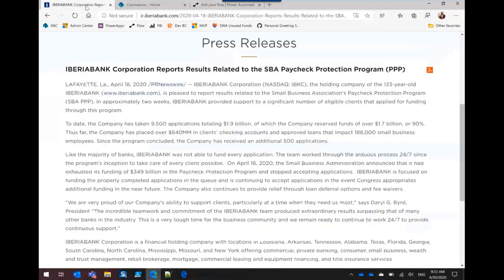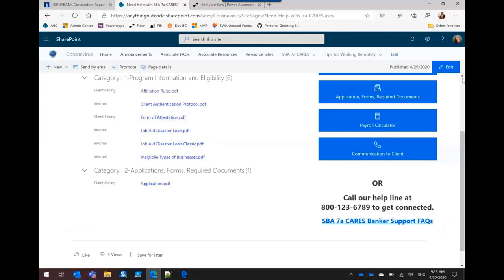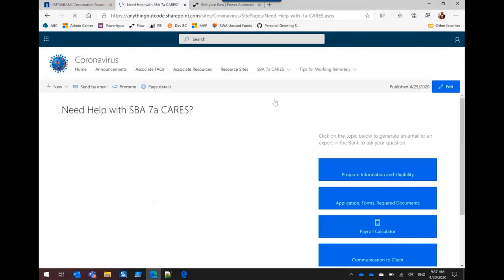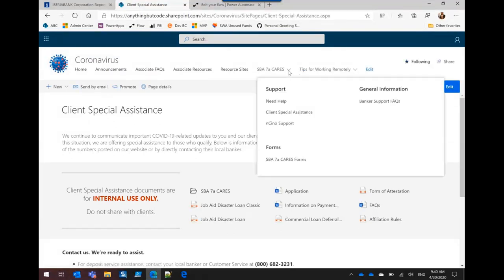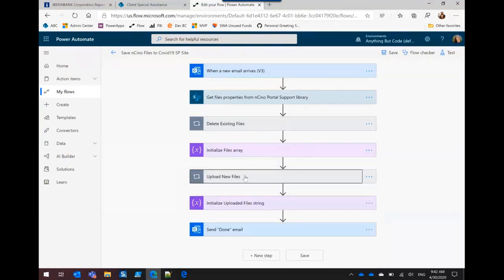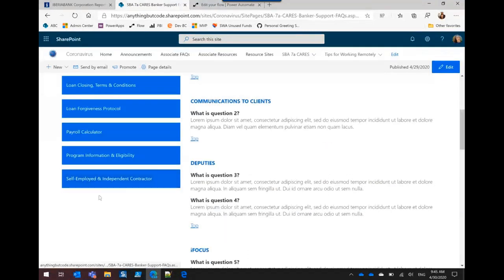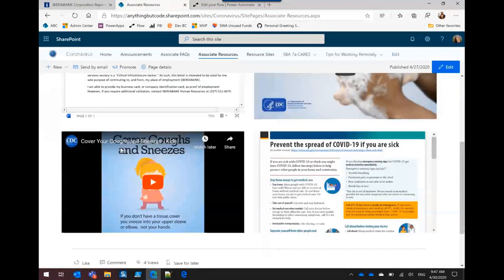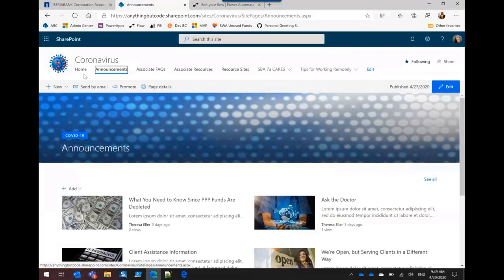Inside The Vault: How IBERIABANK is using SharePoint Online during COVID-19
In this 16-minute walk through, a regional bank SharePoint Administrator Theresa (Eller) Lubelski, shares how she delivered in days a no code out-of-box solution using SharePoint Online and Power Automate to respond to COVID-19 requirements.  Power Automate is used to automate report content updates every 2 hours, 24x7.   Communications site capabilities used - pages, navigation and document libraries along with Quick Links, YouTube and Individual Content Link web parts.

Demo Presenter:  Theresa (Eller) Lubelski (IBERIABANK) | @SharePointMadam